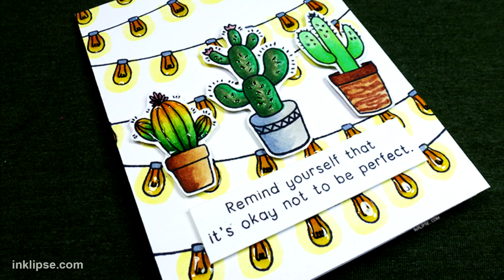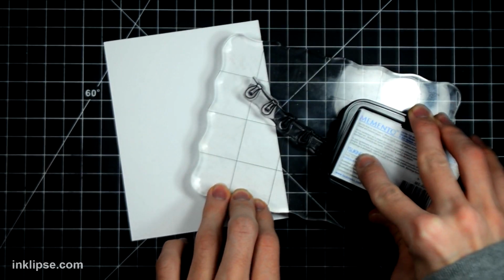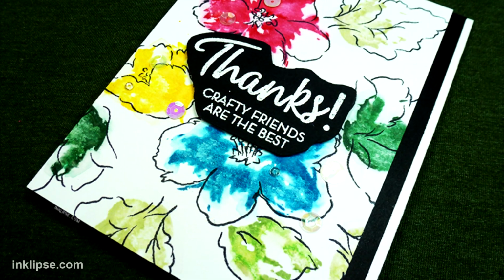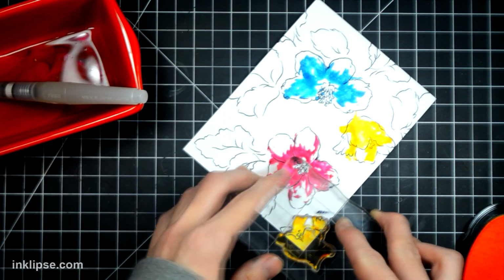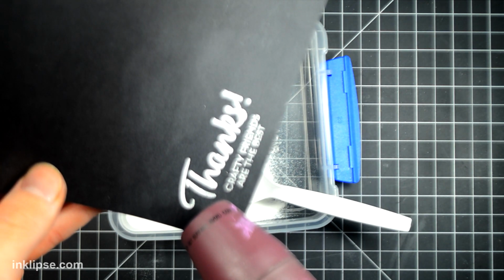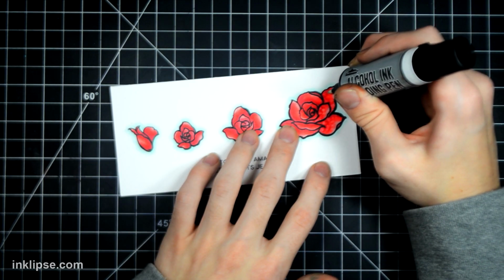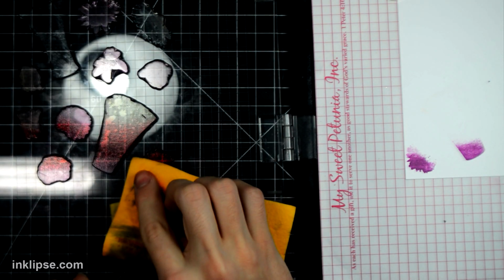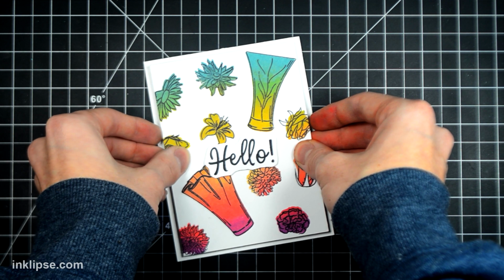4 Ways To Add Color To Cards | Altenew Blog Hop + Giveaways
Joining Altenew for the January stamp, die, and ink release that I love! I will be showing how to create 4 easy and colorful cards with many techniques! :) There is also GIVEAWAY info and a ton of pictures at my blog, so check it out!!!